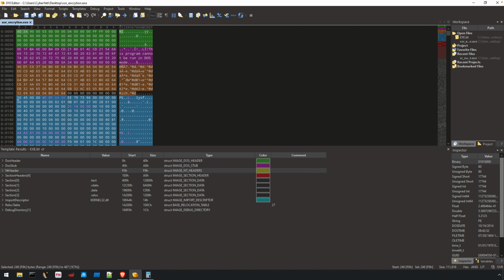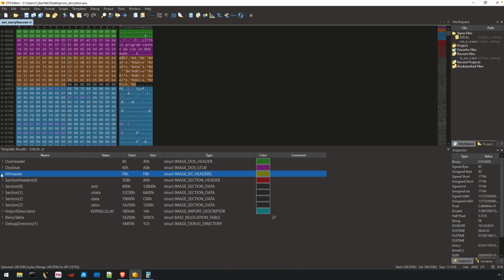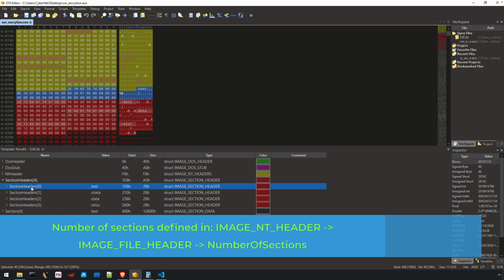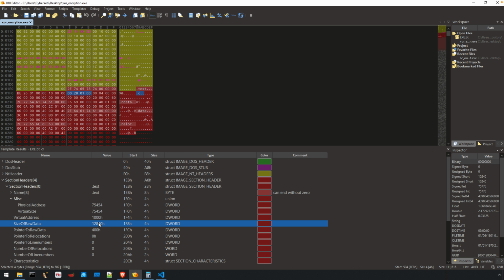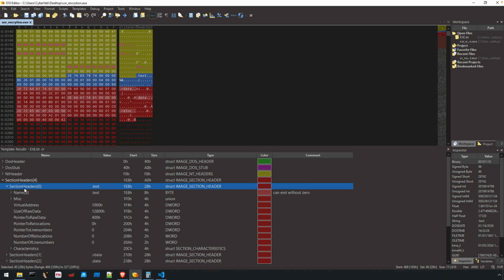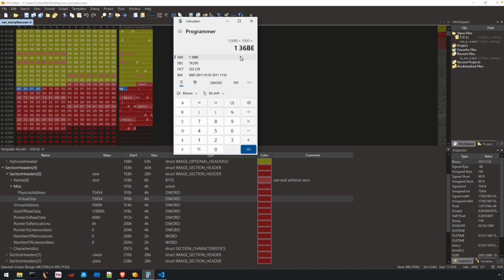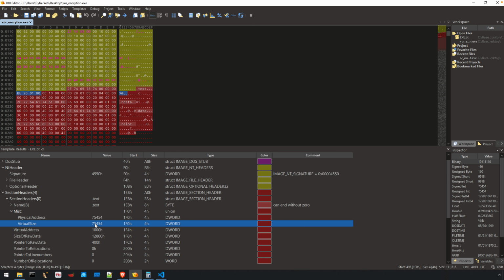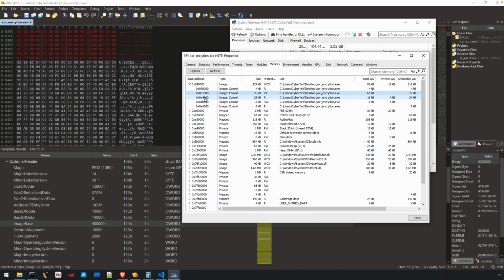Investigating Sections in PE Files and Why They Are Important for Reverse Engineering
There are several topics that must be covered to gain a practical, yet comprehensive, understanding of the portable executable file format. In this video, we'll cover one of the more important - sections. We'll discuss what they are, how they differ on-disk and in-memory, and how they are aligned. We'll use structures defined by Micrsoft, such as the IMAGE_SECTION_HEADER, to further our understanding.

0:33 Getting a sample PE file
1:20 Our focus for this video and why
2:09 Analyzing the PE structure in 010 editor
3:01 Structure definition on MSDN and finding winnt.h
4:15 Array of IMAGE_SECTION_HEADERs
6:04 Virtual size
6:20 Virtual versus raw values
6:53 Virtual address
7:06 PointerToRaw and RawSize
7:17 Size differences in the sections
7:41 Characteristics of a section
8:05 Viewing the next section header
9:06 Viewing section raw data
9:49 What is alignment
12:00 Calculating next section bytes in memory
12:50 File alignment
14:45 Viewing sections with System Informer